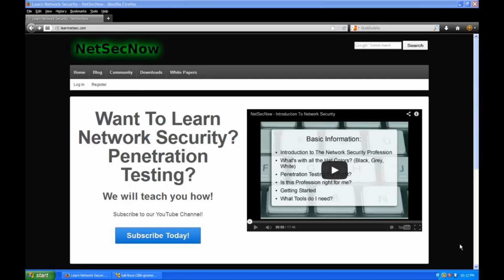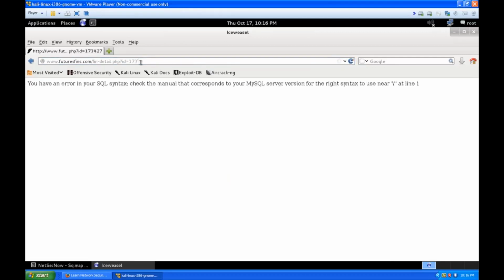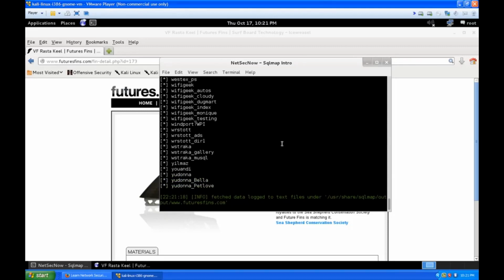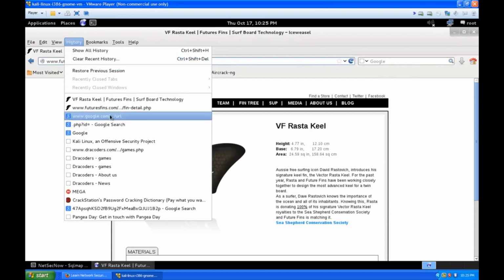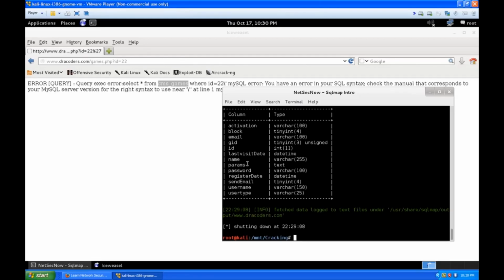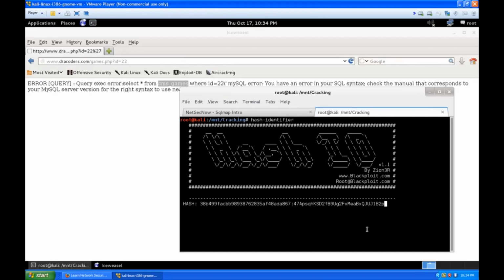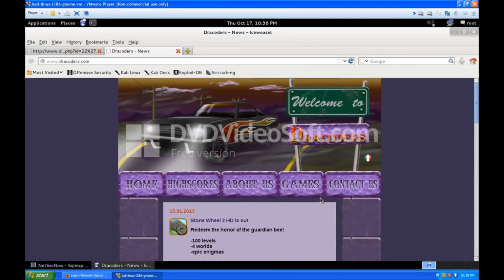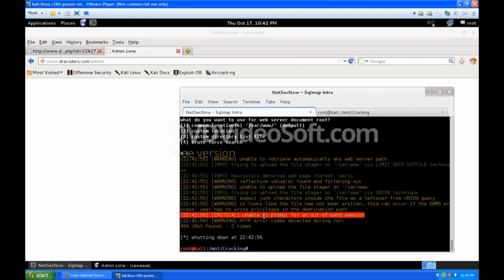SQL Injections,Website Testing,Sqlmap Introduction,Flawless Programming in Hindi 2018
The Best Way To Earn Money Online

SQL Injection (SQLi) refers to an injection attack wherein an attacker can execute malicious SQL statements (also commonly referred to as a malicious payload) that control a web application’s database server (also commonly referred to as a Relational Database Management System – RDBMS). Since an SQL Injection vulnerability could possibly affect any website or web application that makes use of an SQL-based database, the vulnerability is one of the oldest, most prevalent and most dangerous of web application vulnerabilities.

By leveraging an SQL Injection vulnerability, given the right circumstances, an attacker can use it to bypass a web application’s authentication and authorization mechanisms and retrieve the contents of an entire database. SQL Injection can also be used to add, modify and delete records in a database, affecting data integrity.

To such an extent, SQL Injection can provide an attacker with unauthorized access to sensitive data including, customer data, personally identifiable information (PII), trade secrets, intellectual property and other sensitive information.

How SQL Injection works
In order to run malicious SQL queries against a database server, an attacker must first find an input within the web application that is included inside of an SQL query.

In order for an SQL Injection attack to take place, the vulnerable website needs to directly include user input within an SQL statement. An attacker can then insert a payload that will be included as part of the SQL query and run against the database server.
A web application performance tool (WAPT) is used to test web applications and web related interfaces. These tools are used for performance, load and stress testing of web applications, web sites, web API, web servers and other web interfaces.
Detect and exploit a SQL injection

Let's say that you are auditing a web application and found a web page that accepts dynamic user-provided values via GET, POST or Cookie parameters or via the HTTP User-Agent request header. You now want to test if these are affected by a SQL injection vulnerability, and if so, exploit them to retrieve as much information as possible from the back-end database management system, or even be able to access the underlying file system and operating system
Dynamic Programming
Introduction
Dynamic Programming is a mathematical tool for finding the optimal algorithm of a problem, often employed in the realms of computer science.

During the autumn of 1950, Richard Bellman, a tenured professor from Stanford University began working for RAND (Research and Development) Corp, whom suggested he begin work on multistage decision processes. During the 1950s, Charles Erwin Wilson was the Secretary of Defence for the United States, and as RAND was employed by the U.S Air Force, Wilson was virtually their boss. Wilson, originally an electrical engineer, ironically had a hatred for the word ‘research’, and so Bellman had to come up with an alternative name to hide the fact that he was purely researching mathematics. To convey that Bellman’s research was about planning and decision making, he used the word ‘programming’, and prefixed it with ‘dynamic’, to convey that it was multistage and had time variances [1]. Bellman, due to the aforementioned recommendations by RAND, developed an approach that would break down a large or complex problem into a series of smaller problems. Through solving these smaller problems, the optimal solution to the overall problem is discovered.